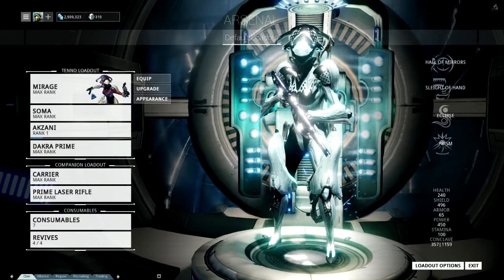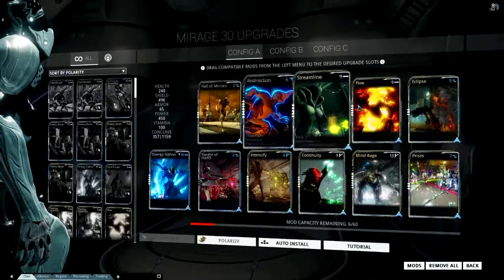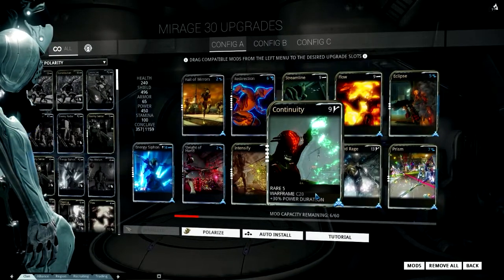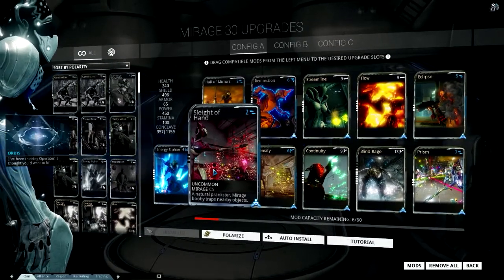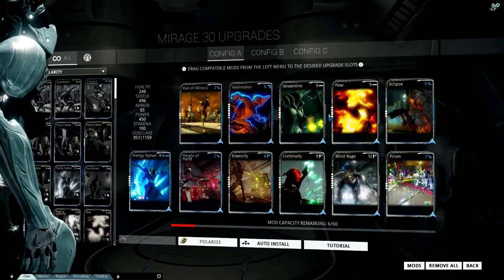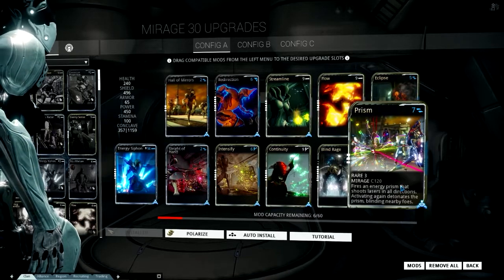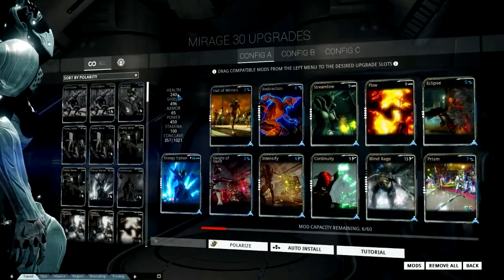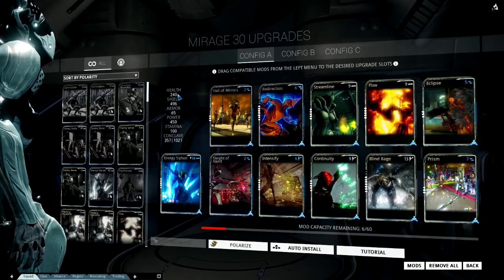Warframe U14 Mirage Build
This video is on my Mirage build please share your build in the comment's section below.